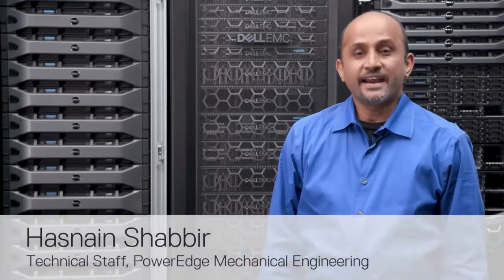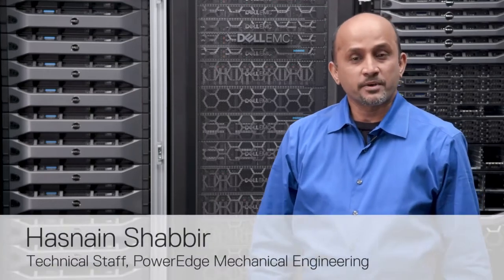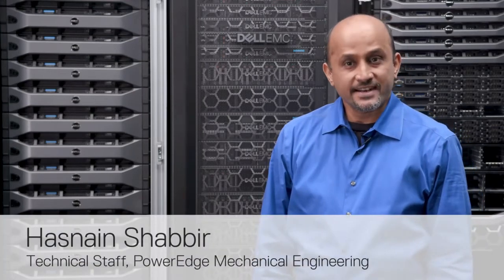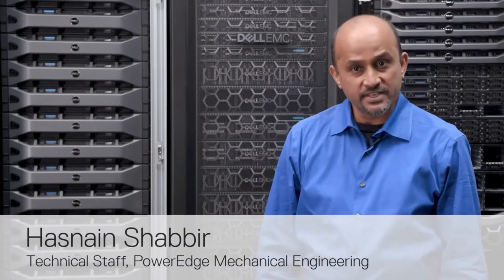Fan Speed Control on PowerEdge Servers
This 2-1/2 minute tech talk addresses some common customer questions about fan operation in Dell PowerEdge servers.

This 2-1/2 minute tech talk addresses some common customer questions about fan operation in Dell PowerEdge servers, e.g. why are the fans running so fast?, or alternatively, why are the fans running so slowly?  Thermal management on PowerEdge servers is accomplished using a plethora of temperature and power management sensors, controlling parameters and keeping the server within specific targets and goals.  This means that at times the fans will run faster, sometimes slower, with the end result being that the server is thermally protected and runs efficiently throughout its lifetime.